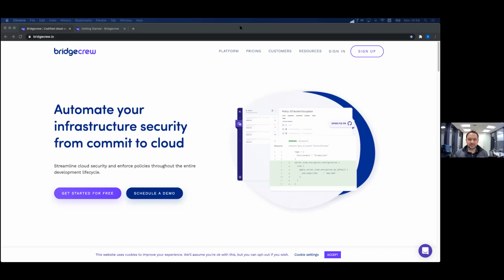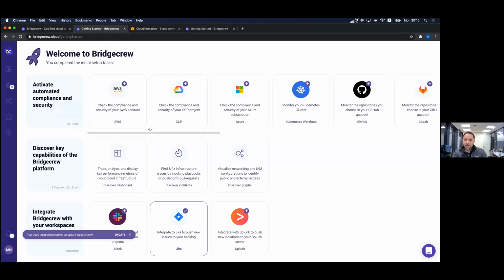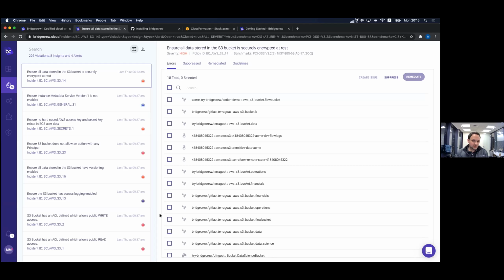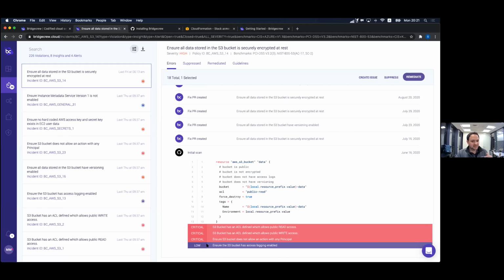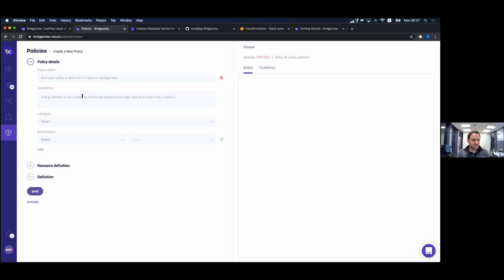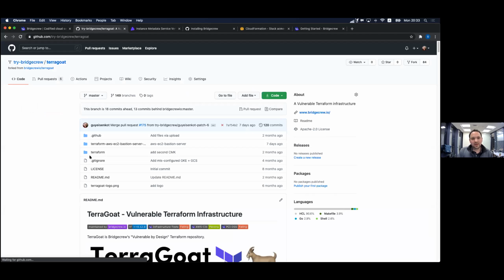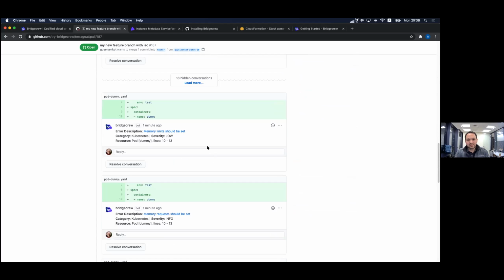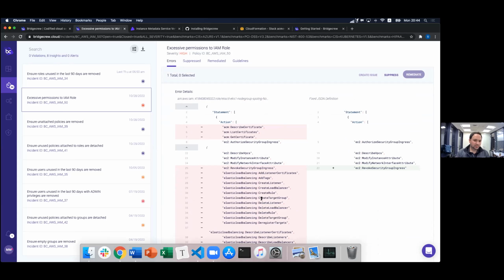Live demo: Getting started with Bridgecrew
Join Bridgecrew VP of Product, Guy Eisenkot, to see how Bridgecrew identifies and addresses risk across your infrastructure—from code to cloud.

This 45-minute demo covers:
- Running Bridgecrew locally to scan infrastructure as code (IaC) for misconfigurations
- Connecting Bridgecrew to cloud accounts and IaC repositories
Investigating errors to understand their risk and impact
- Fixing errors in both runtime and build-time with automated remediations

If you’re just getting started with cloud security or are interested in shifting your cloud security left, this demo is for you!